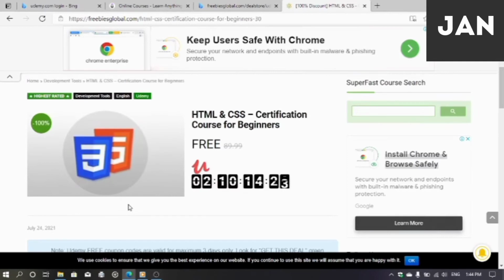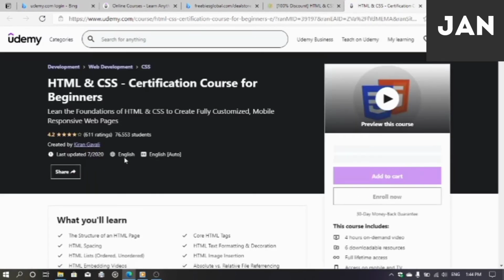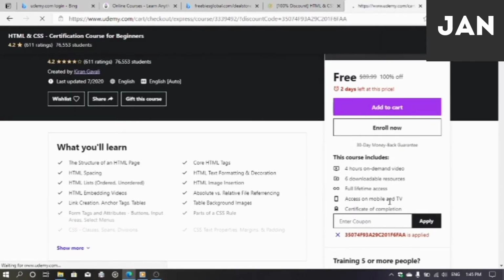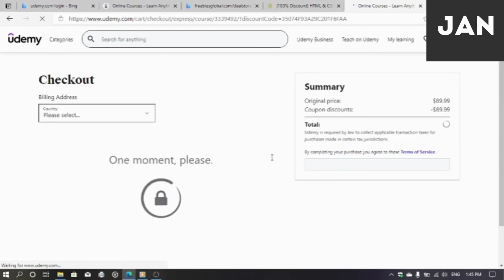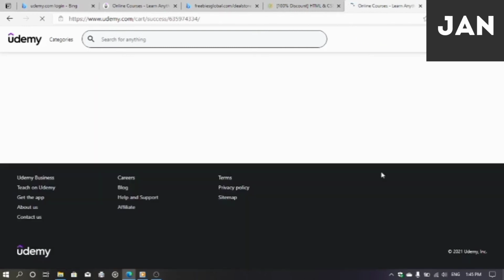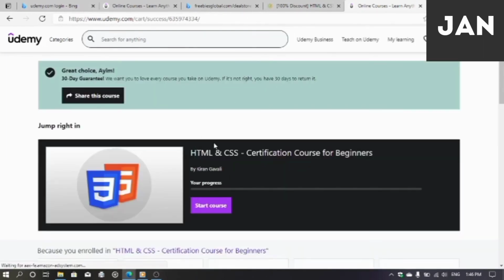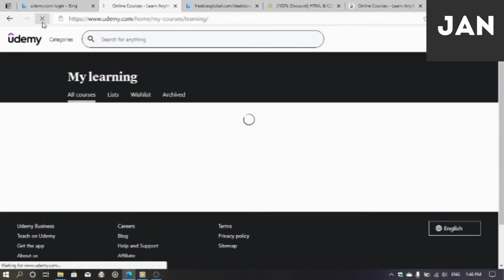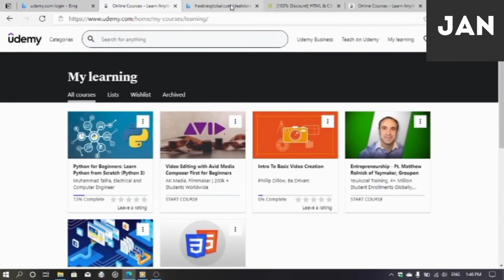Enroll Udemy Courses For Free!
Hi there, in this video I'm gonna guide in how to enroll Udemy Courses For Free

Link 🔗.

Check out cool contents on my channel
how to install windows 11 for free. Pre activated

Check if you pc meets meets the requirements to install windows 11